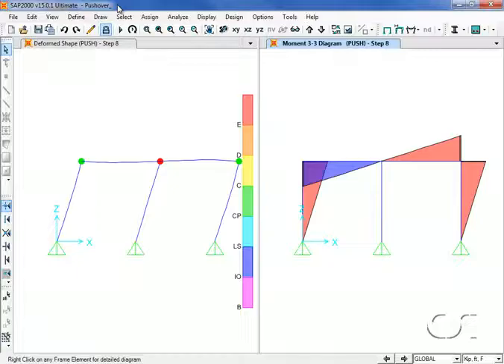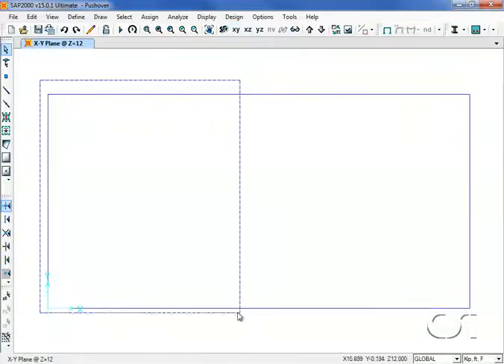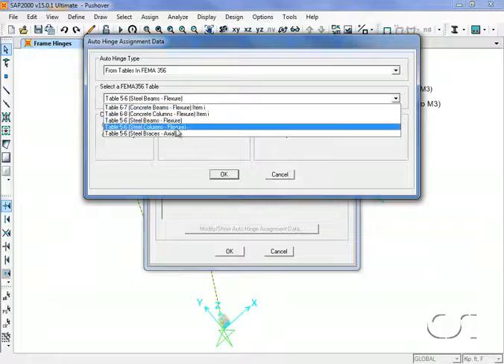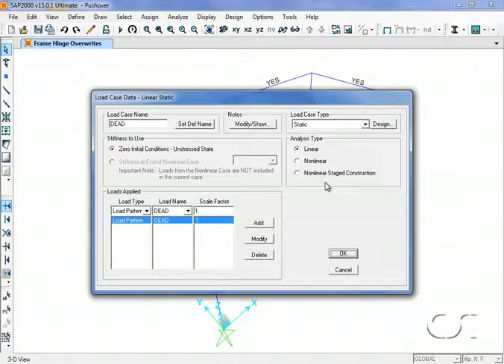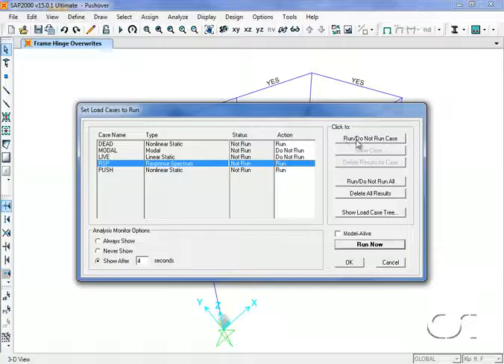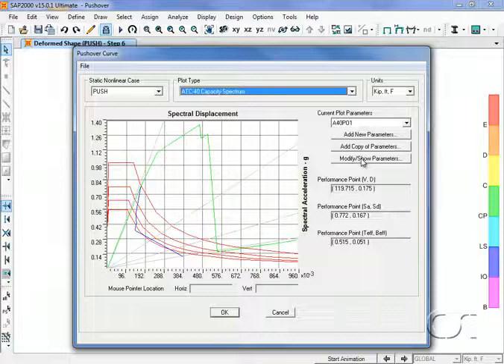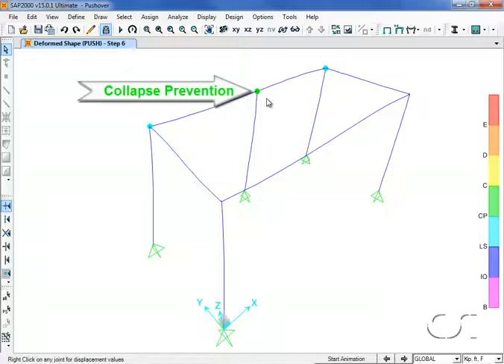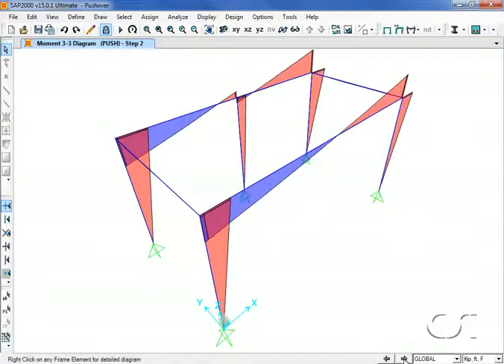21 static pushover analysis SAP2000V15